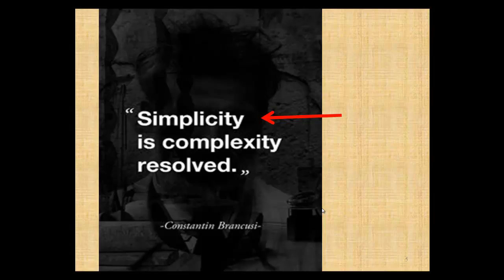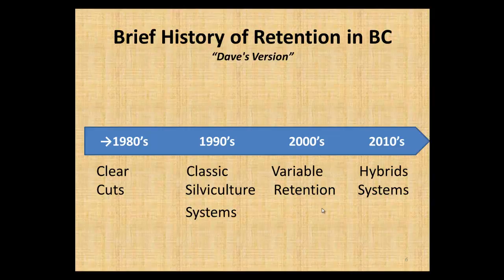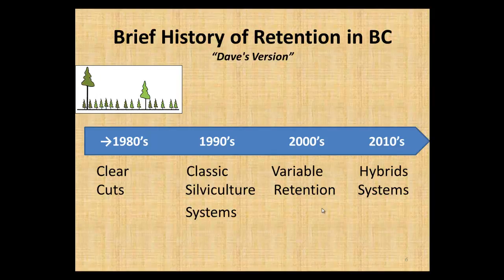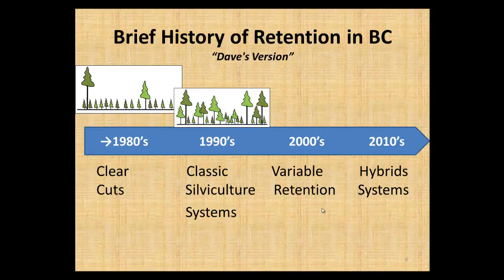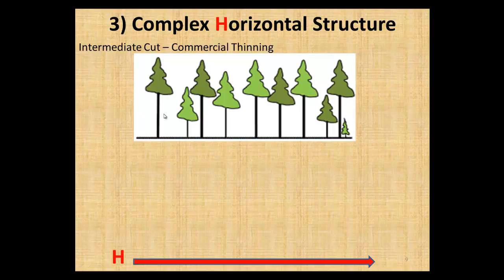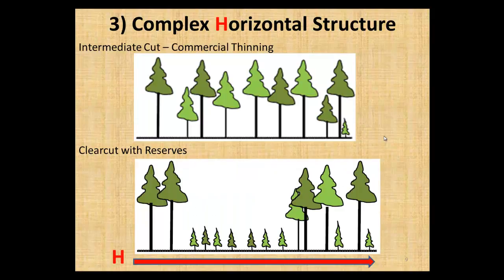Module 1 part 2